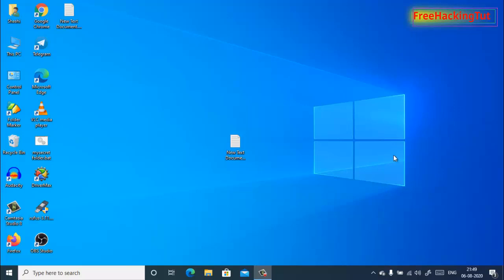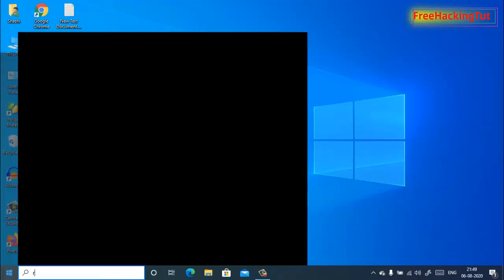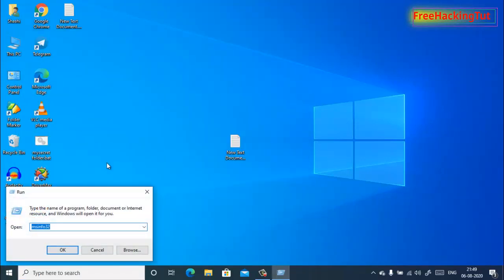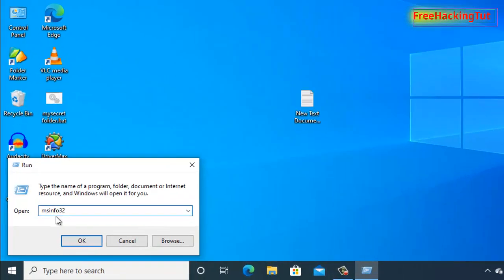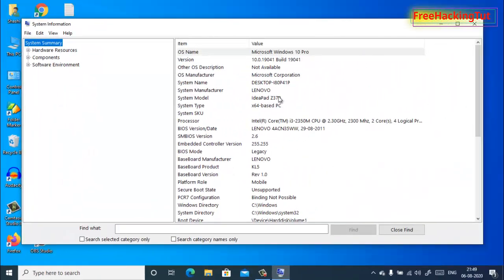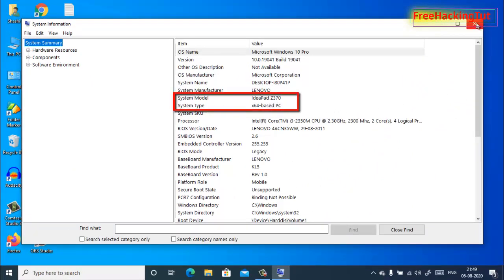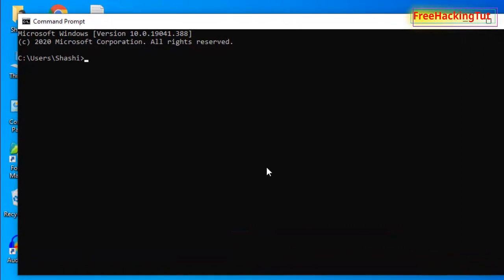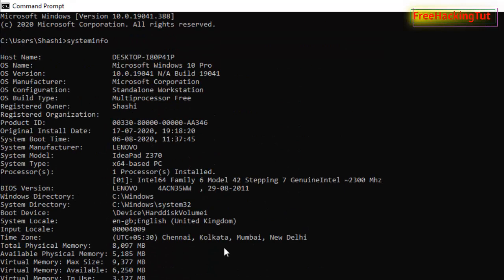How to find out the exact model number of your Laptop ?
This video is all about how to find out the exact model number of your Laptop.